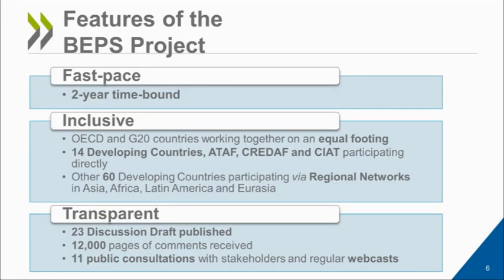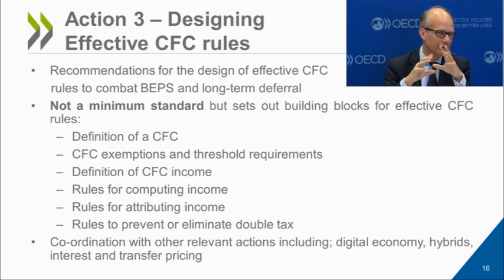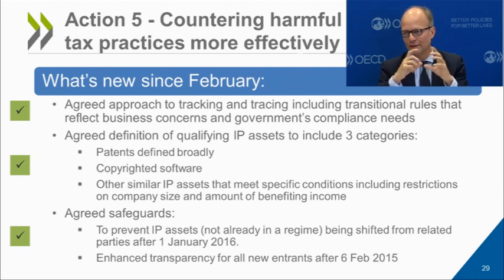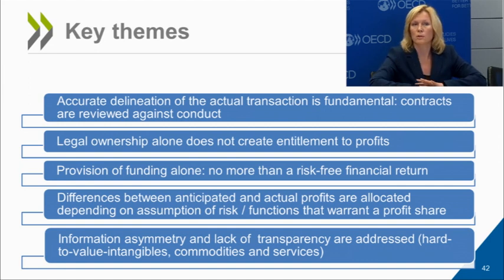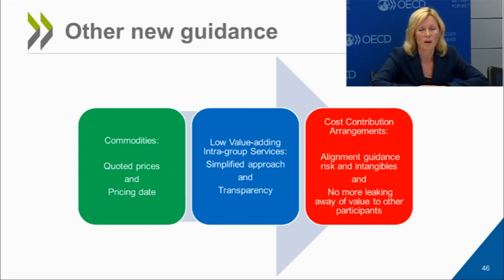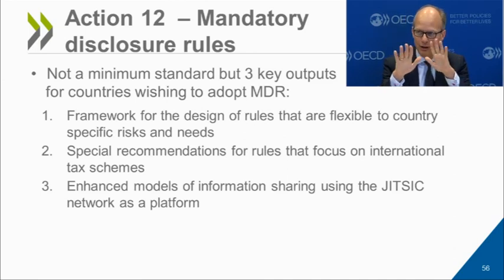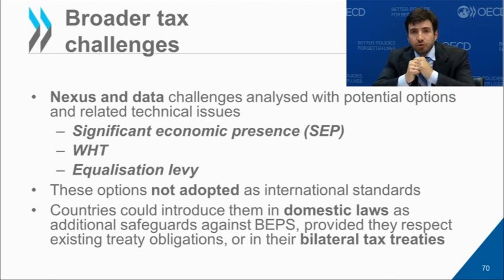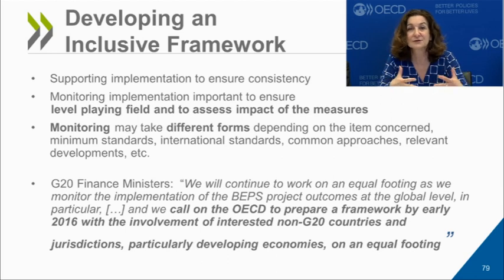BEPS webcast #8: Launch of 2015 BEPS reports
Senior members from the OECD's Centre for Tax Policy and Administration (CTPA) commented on the final outputs of the OECD/G20 Base Erosion and Project Shifting Project, including the next steps and the involvement of developing countries.